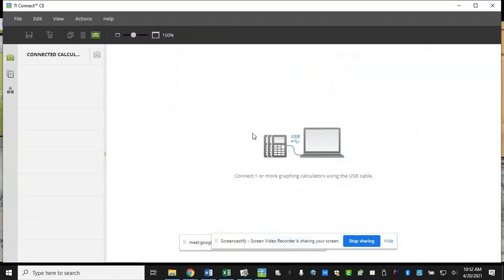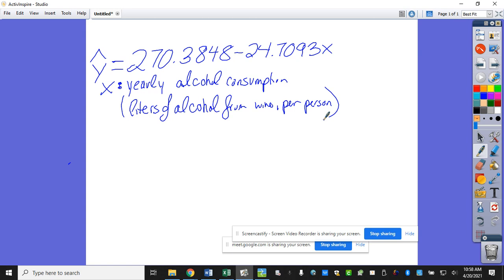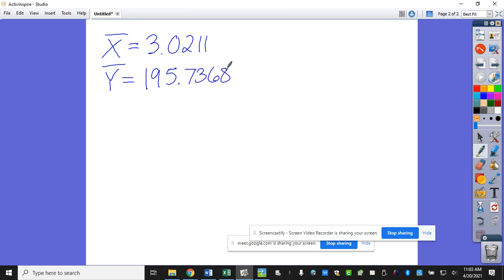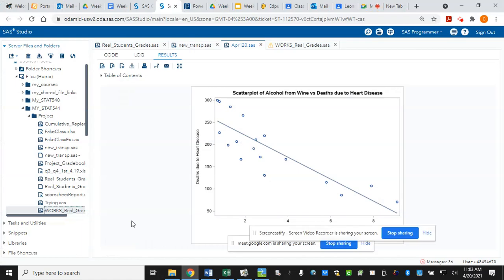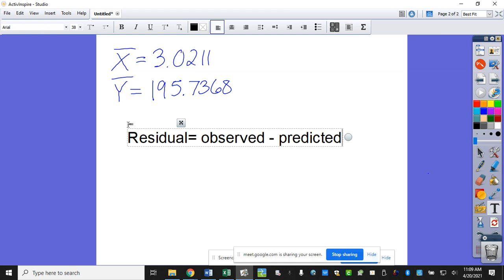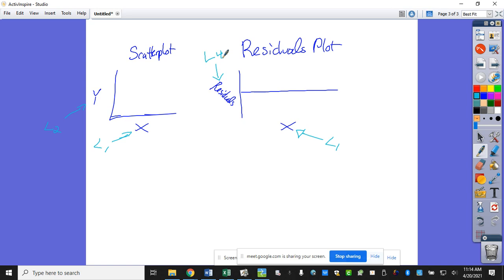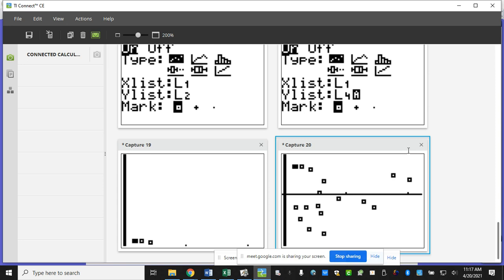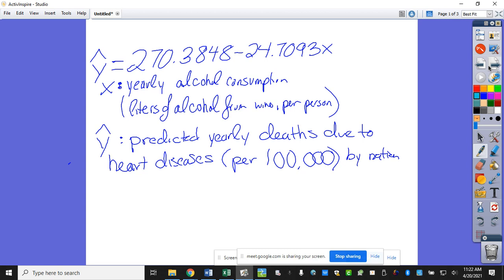Ch 12 Day 1, Review all of Chapter 3